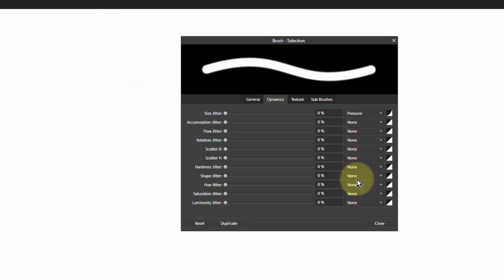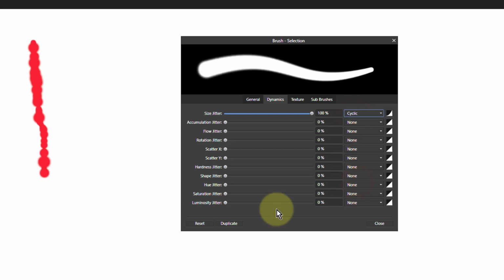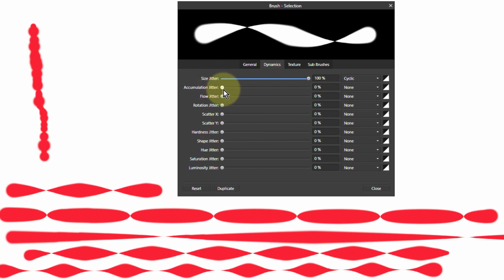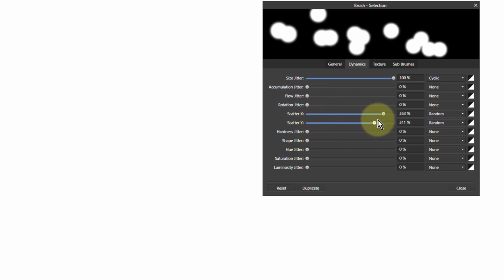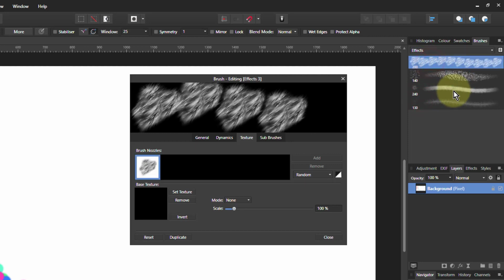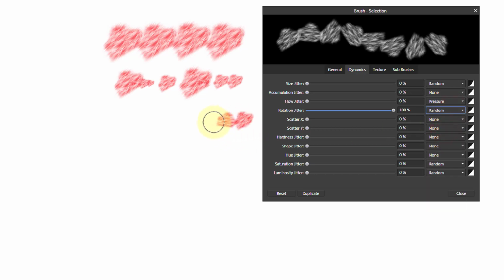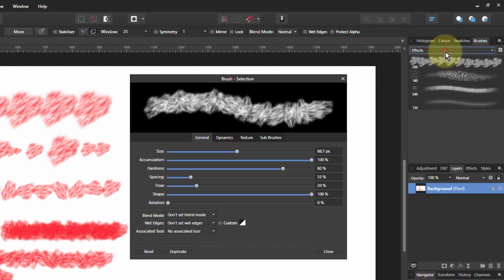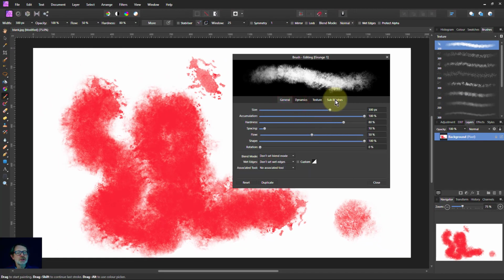Brush Basics 4: Dynamics, Jitter and Texture (in Affinity Photo)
Here's further detail on how brushes work in Affinity Photo and how you can easily create brushes that utilize 'jitter' variation along a number of different dimensions.

The web page for this video is here (with links to related videos)